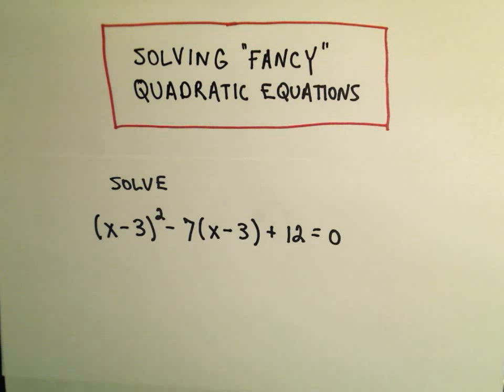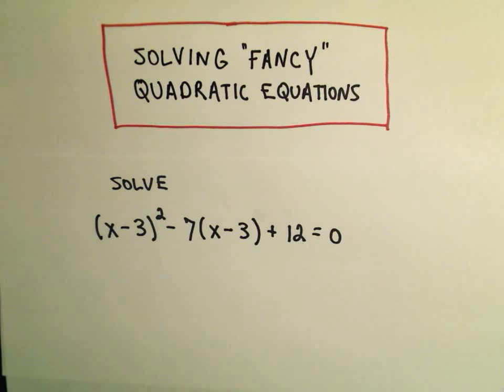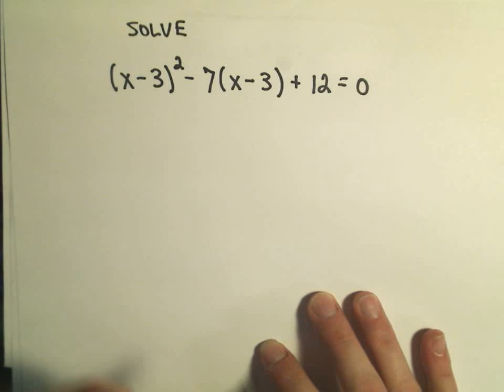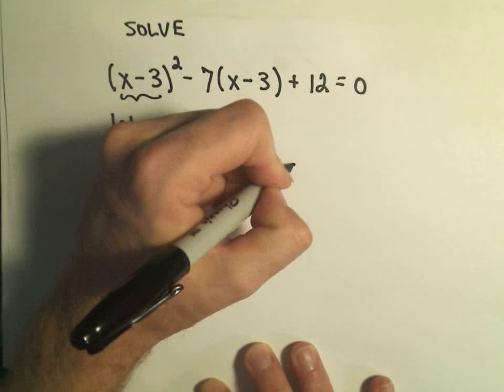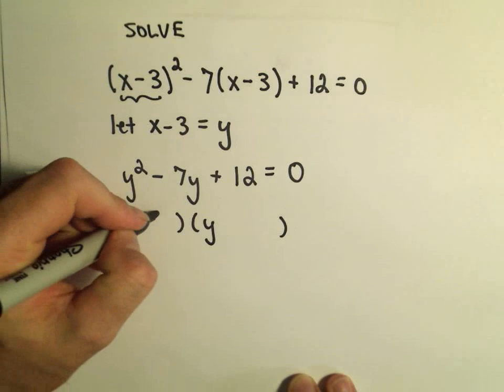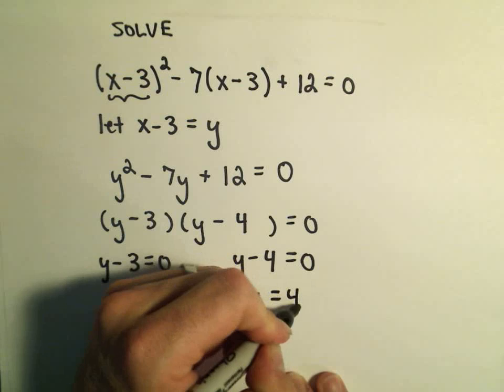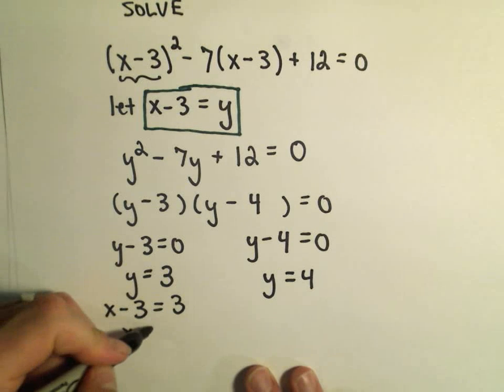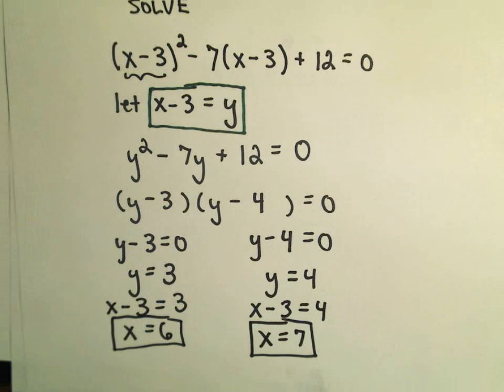Solving Fancy Quadratics - Example 1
You da real mvps!   $1 per month helps!! Solving Fancy Quadratics - Example 1.  In this video, I solve problems using the same techniques (after a relabeling) that we use for 'regular' quadratic equations.